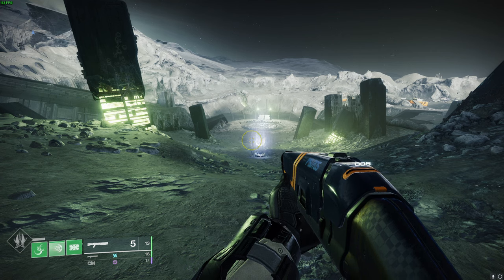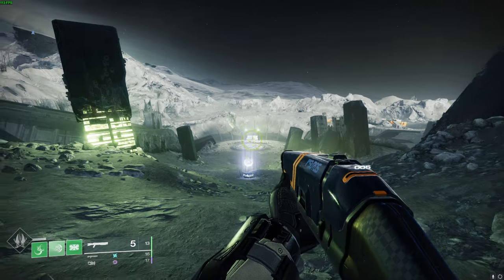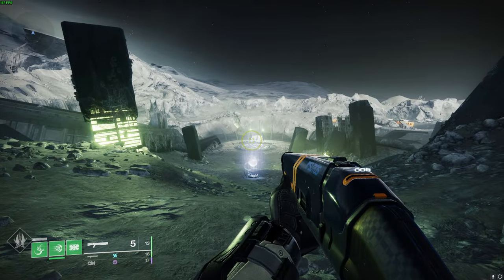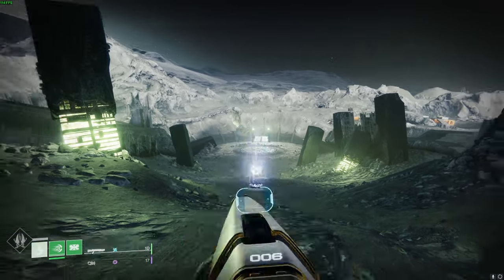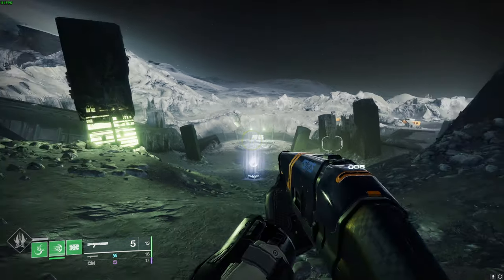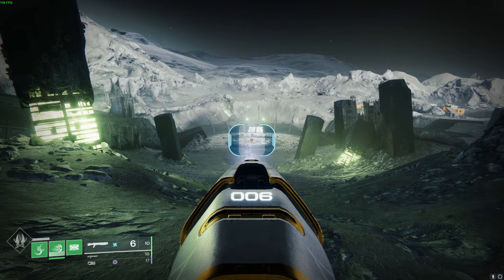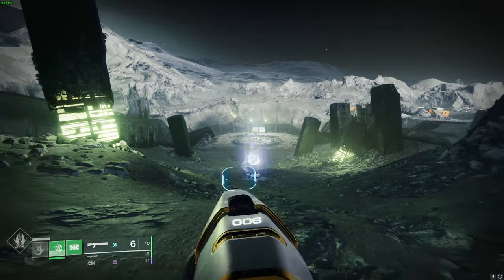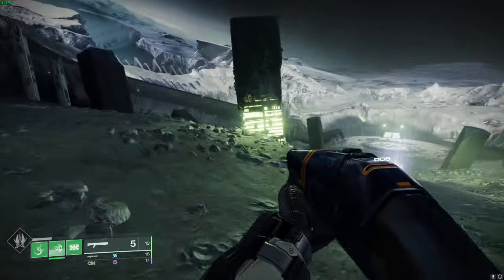Double slug hotswap is back!!!! (All classes)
its so beautiful... WE ARE SO BACK BABY